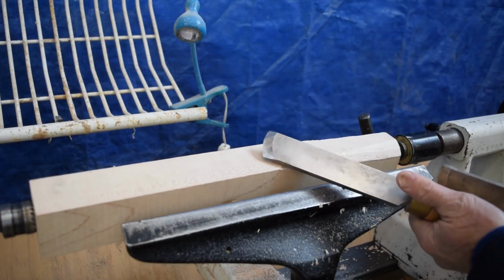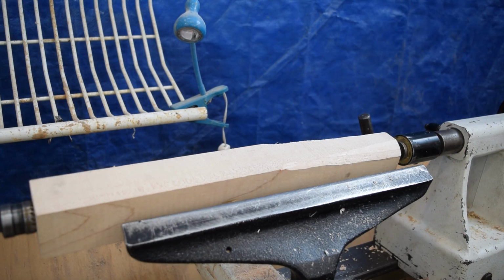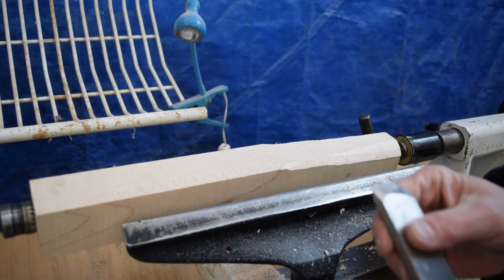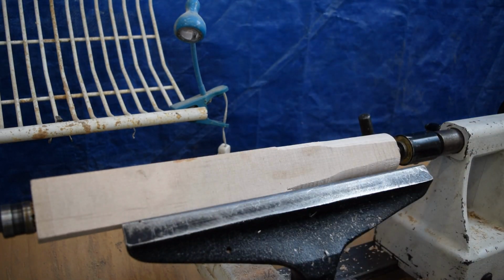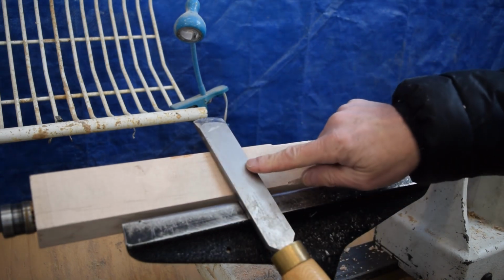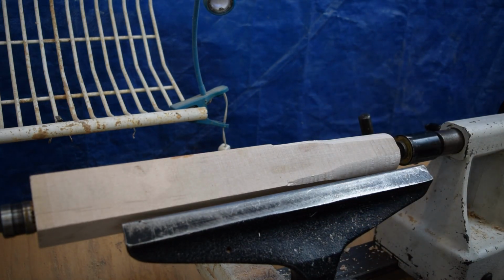What is a Skew Chisel: Understanding the Wood Turning Skew Chisel Tool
If you need a nice Skew Chisel check out this one on Amazon
In this Wood Turning Video I am introducing you to one of the more challenging and hard to use turning tools.  I talk about a Wood Turning Skew Chisel .  They come in many sizes and do a very different job of cutting wood by using a shear cutting angle.  This is very much like a spindle gouge or a bowl gouge which cut and slice the wood.  The advantage of the Skew is the ability to get a really clean cut.  This ability also comes a price, you need to have a really good skill and use this tool carefully to benefit from its abilities.  Please be careful when learning to use this tool.

Mastering the Wood Turning Skew Chisel: A Comprehensive Guide a  TurningRound Woodturning Tutorial

🪵 Welcome back to TurningRound, In this woodturning video, I delve into the realm of one of the most challenging and versatile turning tools—the Wood Turning Skew Chisel. Join me as I introduce you to this tool, available in various sizes, renowned for its unique approach to cutting wood through a shear cutting angle, setting it apart from spindle gouges and bowl gouges.

🛠️ TurningRound Woodturning Tutorial: Unleashing the Wood Turning Skew Chisel

🔍 Skew Chisel Fundamentals:
To understand the fundamentals of the woodturning skew chisel. Discover the differences in cutting technique, focusing on the shear cutting angle that distinguishes the skew from other traditional cutting tools.

📏 Size Variations:
Skew Chisels come in many diverse sizes their specific applications in woodturning.

🔧 Skew Techniques:
Explore the nuanced techniques that make the skew chisel both challenging and rewarding to use. From achieving clean cuts to mastering controlled movements, I'll provide insights into harnessing the full potential of this versatile turning tool.

⚖️ Advantages and Caution:
Uncover the advantages of using a skew chisel, especially its ability to produce exceptionally clean cuts. However, with great power comes great responsibility—I emphasize the importance of honing your skills and using this tool with caution to fully benefit from its capabilities.

🎓 Educational Insights:
This video isn't just an introduction; it's an educational journey into mastering the woodturning skew chisel. Gain valuable insights into the intricacies of using this tool effectively and safely, enhancing your overall woodturning expertise.

🤝 Join the TurningRound Community:
Join our vibrant community of wood enthusiasts at TurningRound, where you can share your experiences, ask questions, and stay updated on the latest woodworking techniques.

Thank you for choosing TurningRound as your woodworking guide. Let's unravel the mysteries of the woodturning skew chisel and elevate your turning skills to new heights!